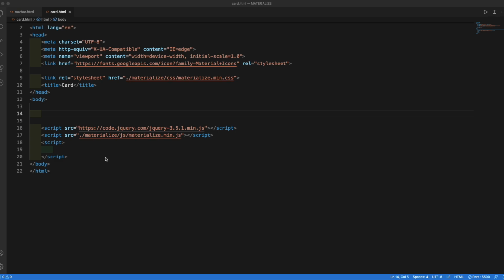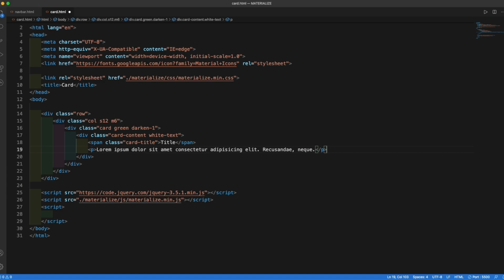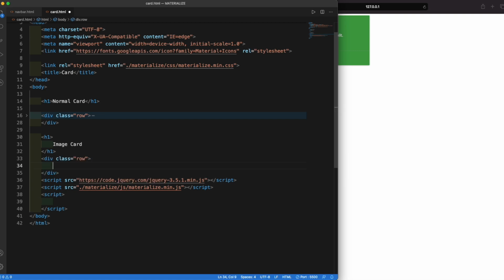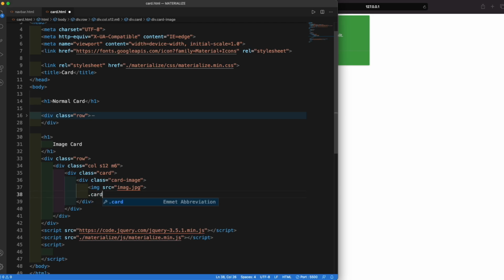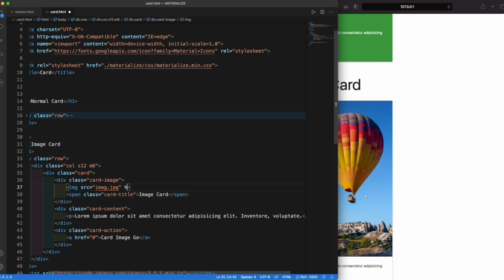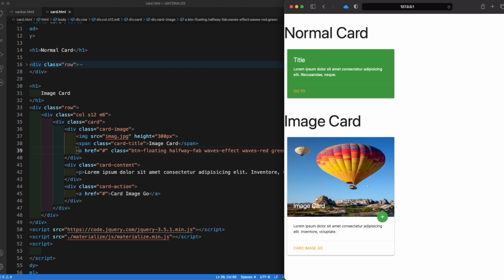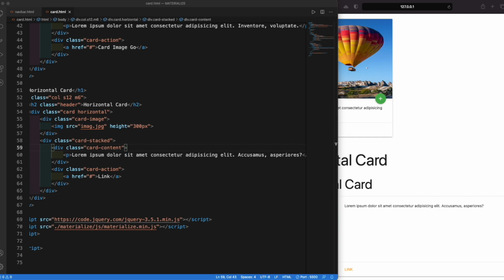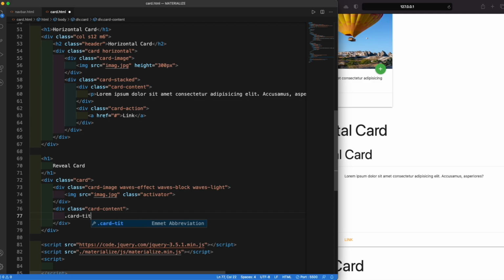Materialize CSS Tutorial 6 - Cards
In this video we gonna learn about Materialize CSS Cards.

Timeline
Intro (00:00)

To download Materialize CSS go to